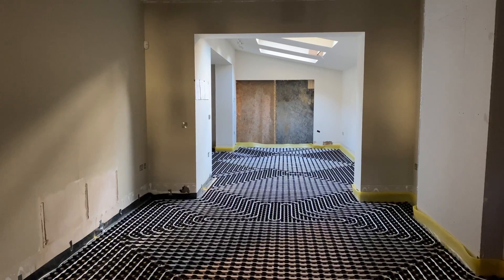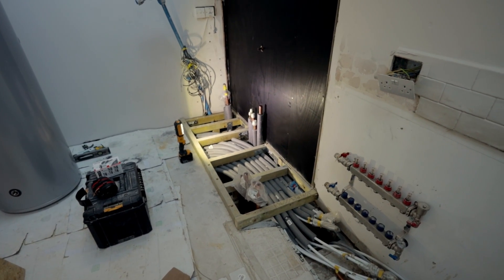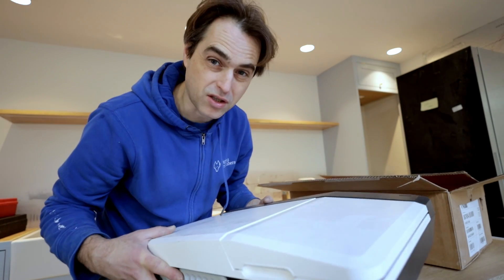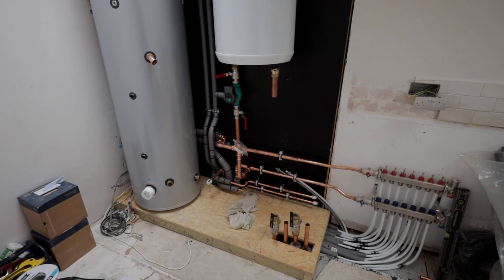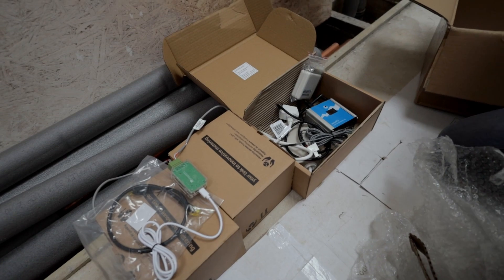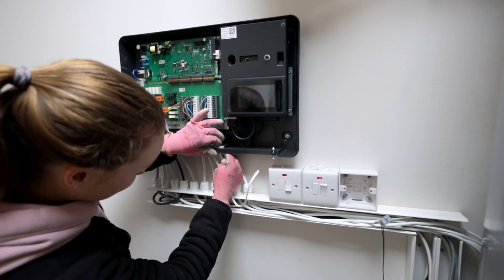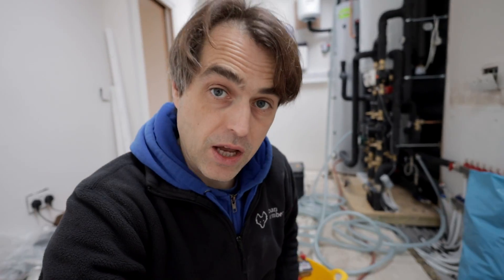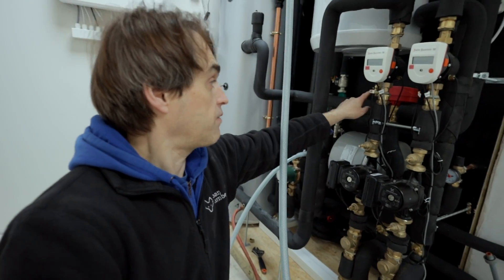NIBE 2050 Cascade System Installation In A Period Property.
My First ever cascade heat pump installation. Also, my first-ever NIBE heat pumps installation.

Heat Pump 1

Heat Pump 2